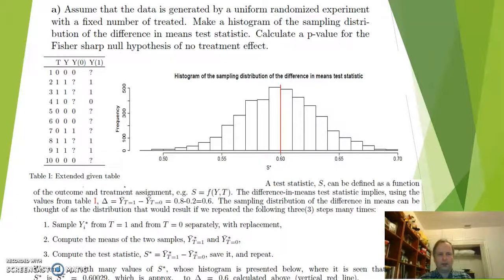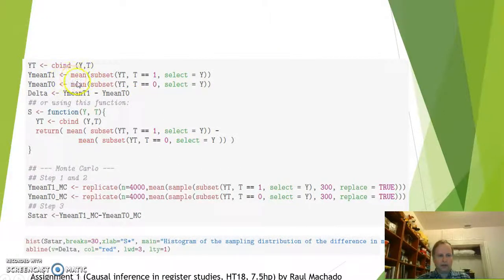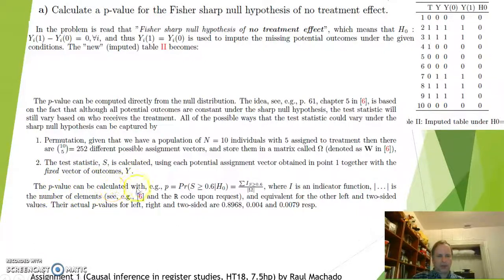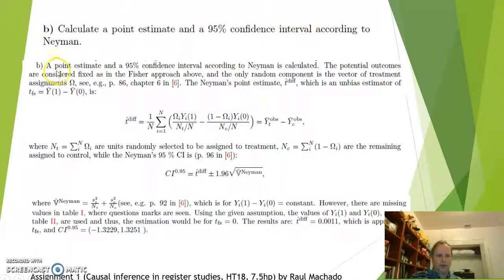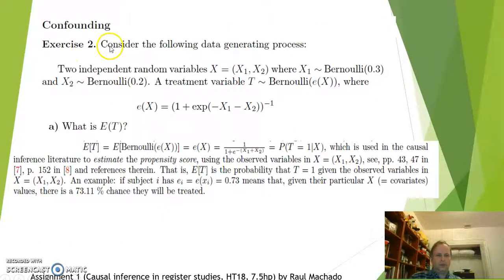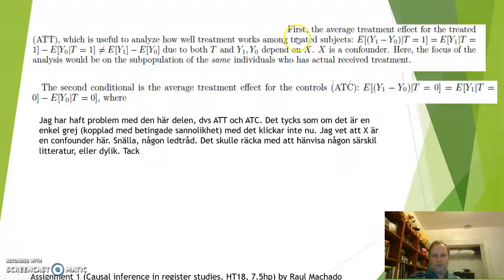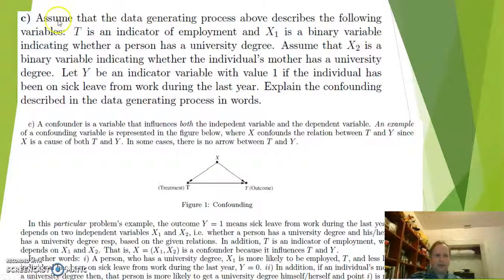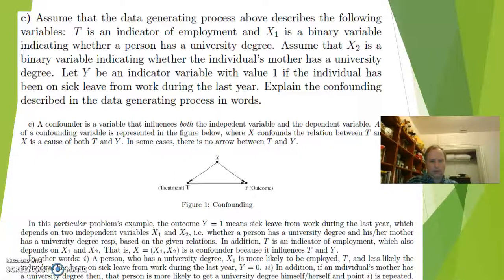Umea Univ RAUL MACHADO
Assignment 1 (C  I, HT18, 7.5hp) by Raul Machado